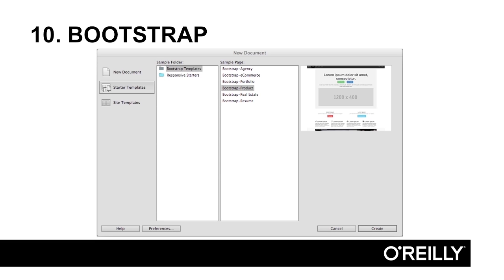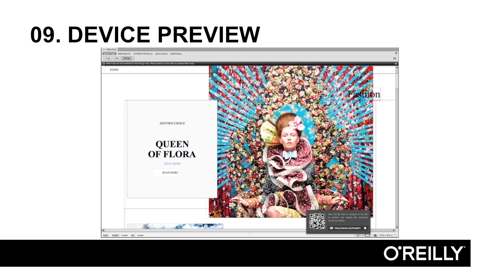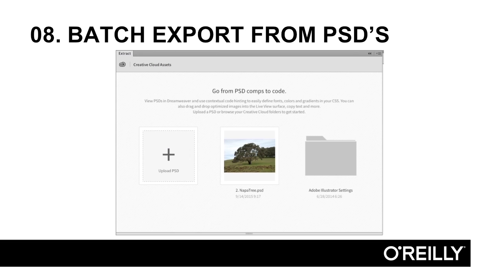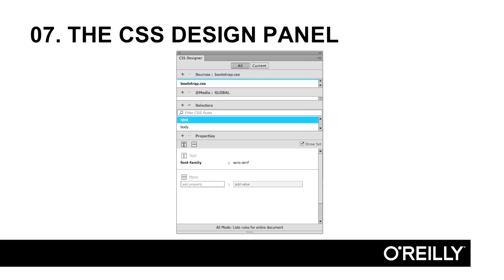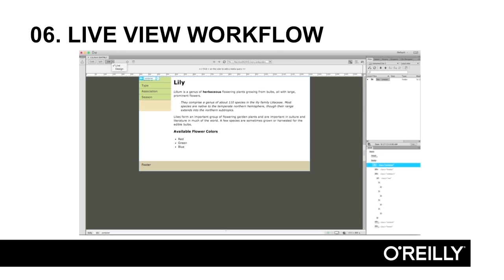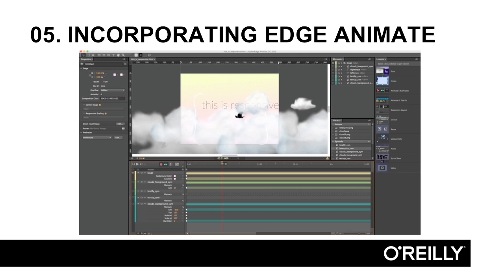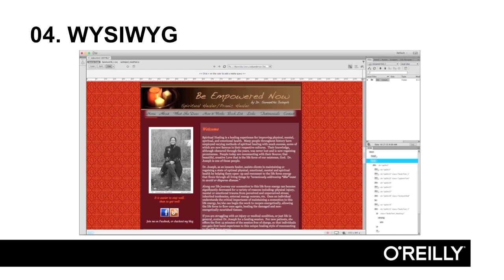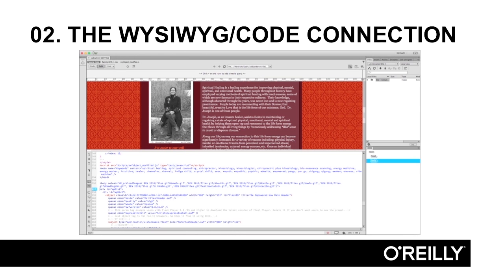01 04 Andys Top Ten